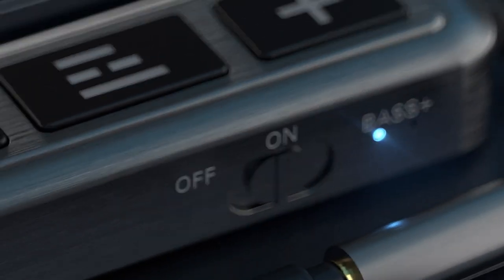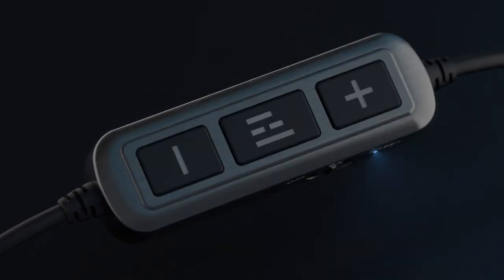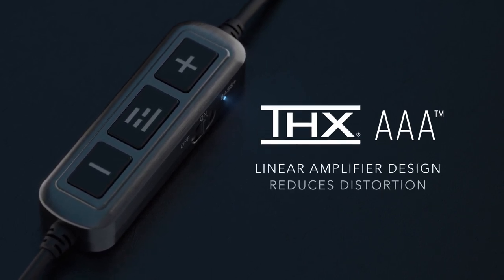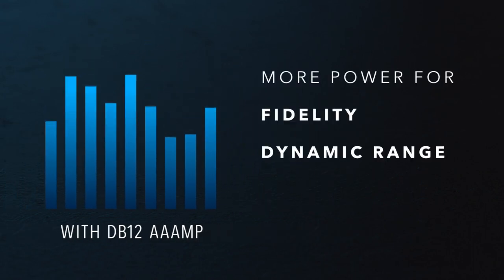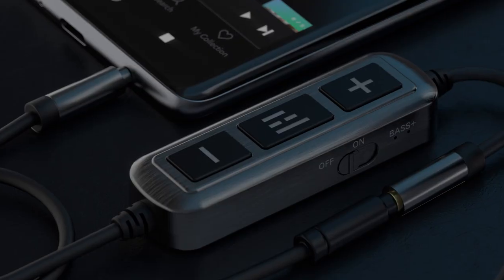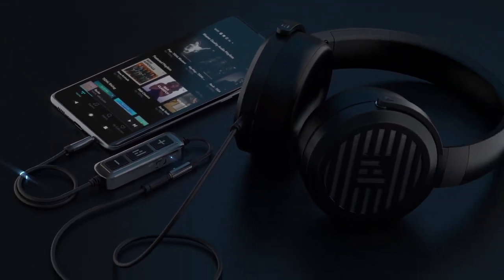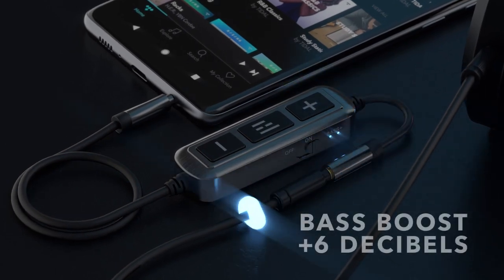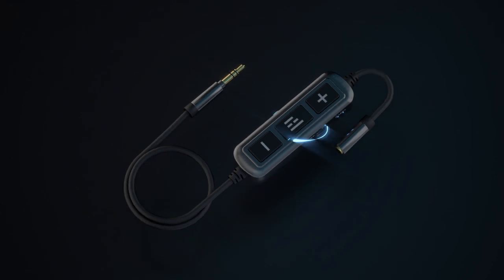HELM Audio DB12 AAAMP Overview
HELM Audio has integrated THX’s award winning AAA amplifier design into the award winning DB12 AAAmp, a mobile headphone amplifier so tiny it fits in the palm of your hand.

The HELM DB12 AAAmp is a Mobile Headphone Amplifier powered by THX AAA technology, the world’s most linear amplifier design that exponentially reduces distortion levels by 20-100x using feed-forward error correction. Less distortion means more output power is available for your audio, more power available for the details like fidelity, dynamic range, and reproducing a truer stereo field. It’s also a dramatically efficient on battery use.

Maybe it’s easier to understand that when the little switch on the DB12 AAAmp goes to “on,” you’ve just increased your smartphone’s audio power by over a factor of ten adding 12 decibels of super clean analog ultra wide power to it’s output.

If you’re courageous you can kick up the bass an additional 6 dB to give your ears some sub and thump to feast on.

The HELM DB12 AAAmp Mobile Headphone Amplifier - tiny never sounded so huge.